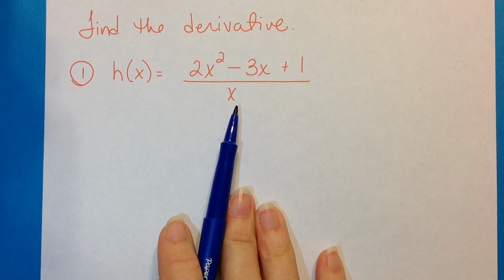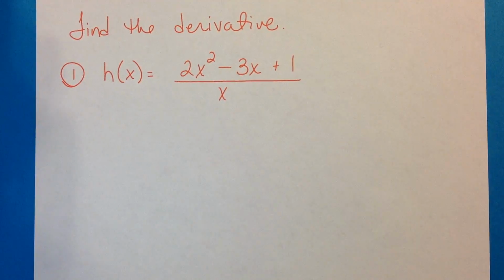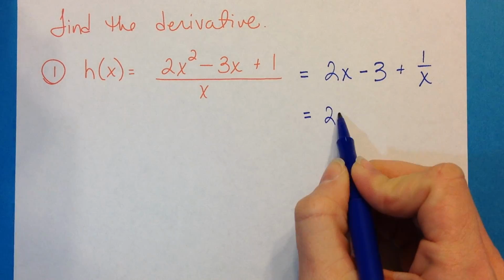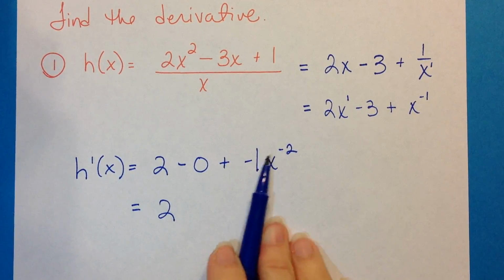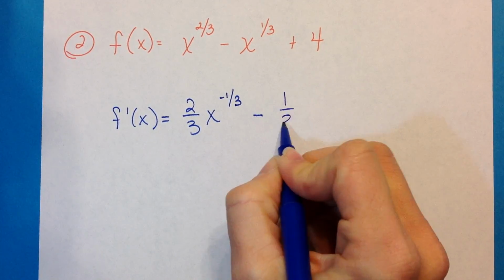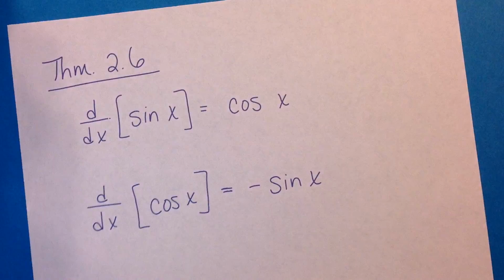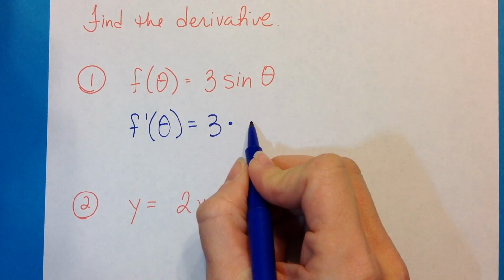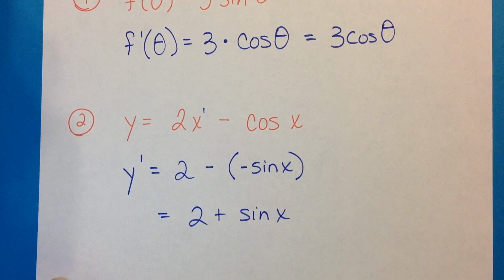2.2 Part 3